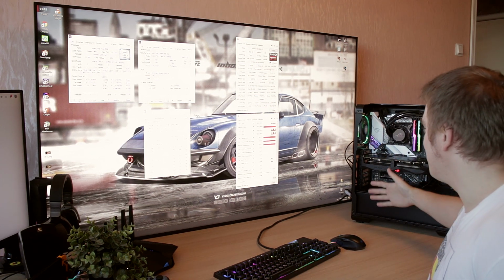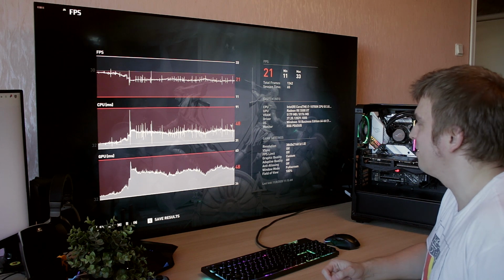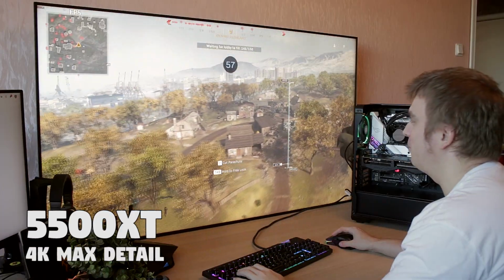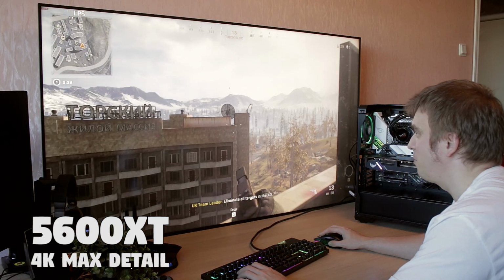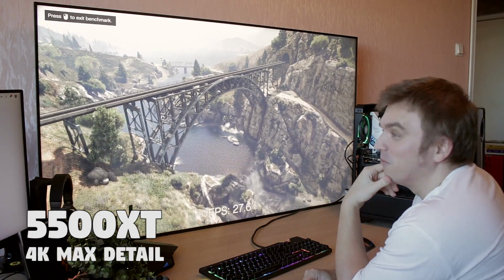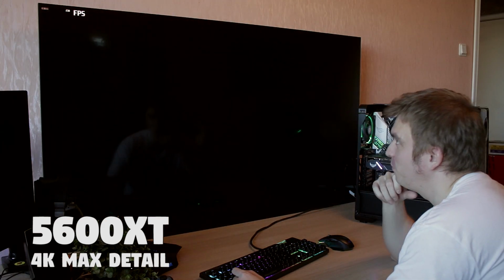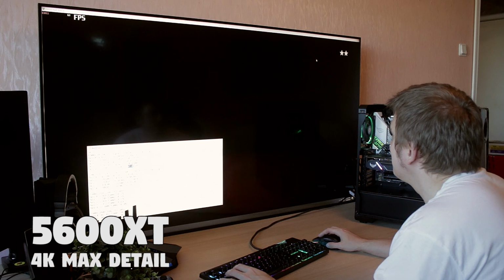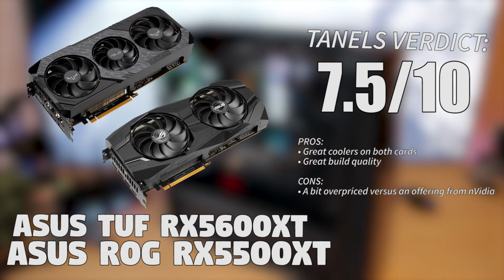The ASUS ROG RX5500XT vs TUF RX5600XT in 4K - Review!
My quick look at how these cards perform in some 4K tests.. results are surprising!